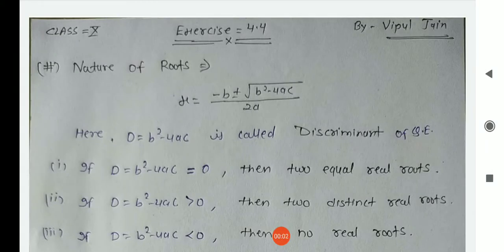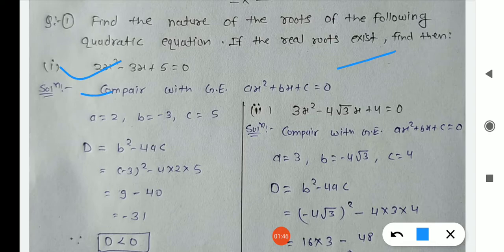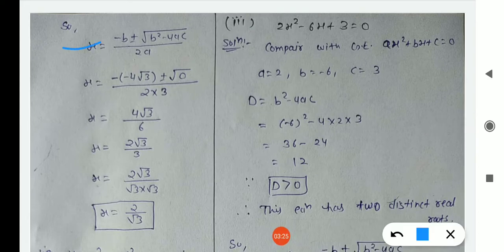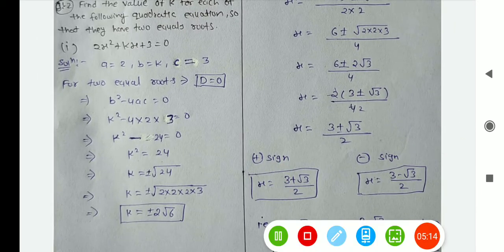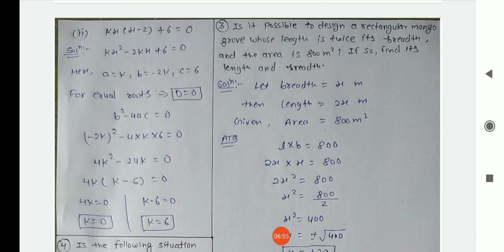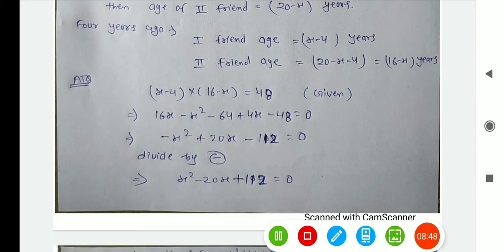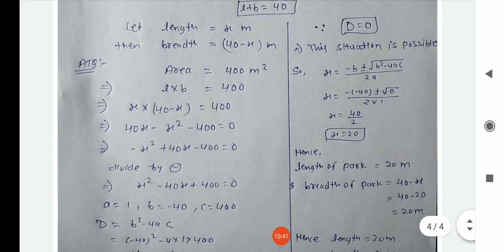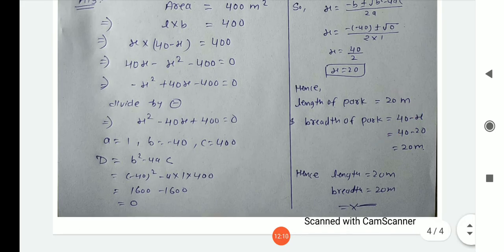Exercise=4.4 CLASS X Maths by vipul jain